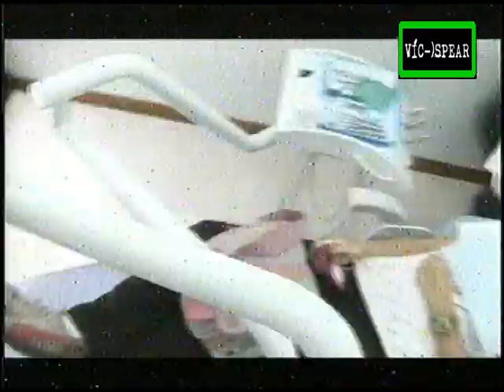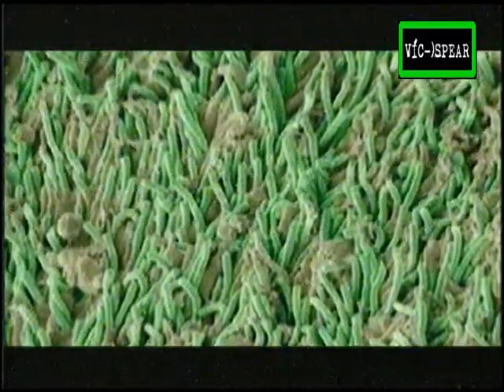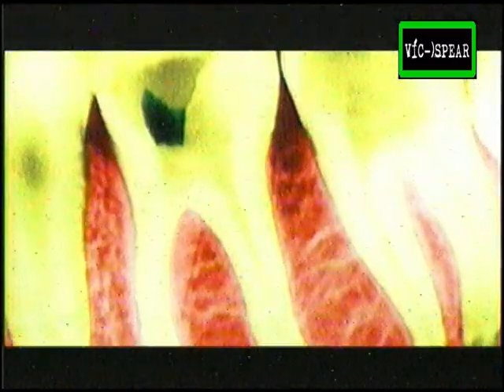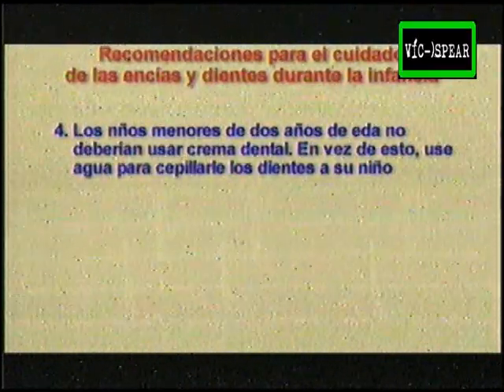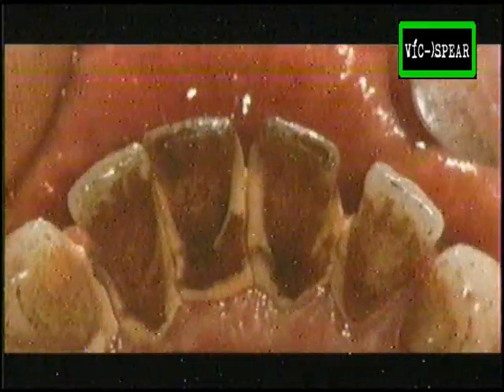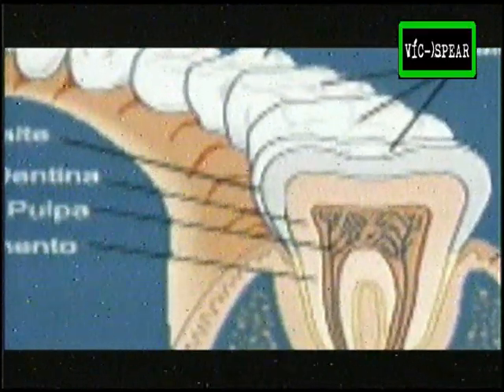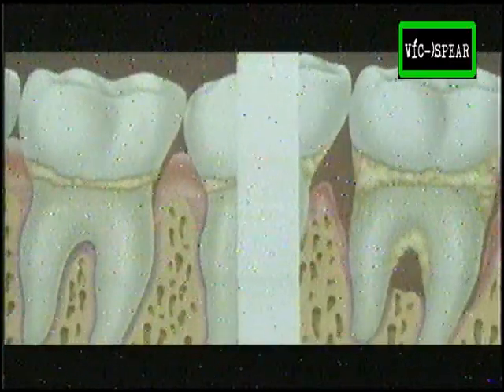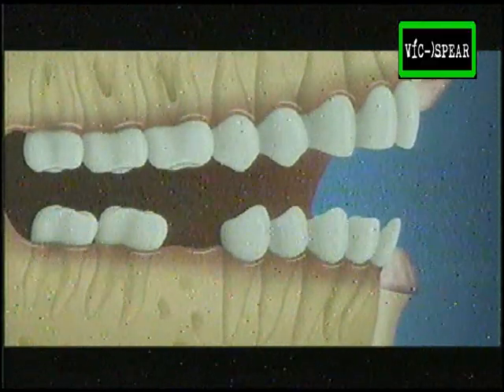Medicina del siglo XXI: Salud Bucal - Documental Venezolano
Narrador Juan Carlos Tinoco

Documental venezolano sobre la salud dental.